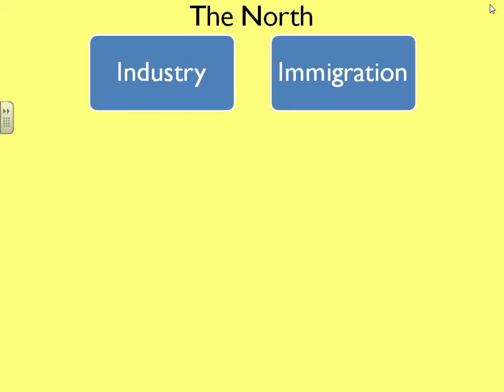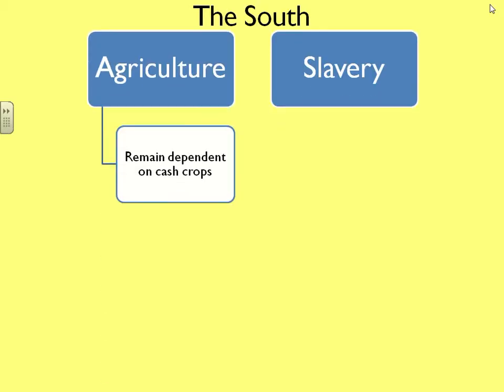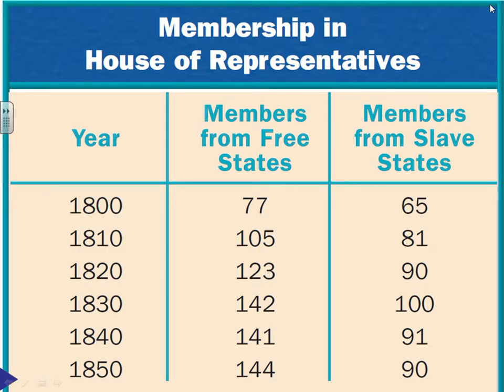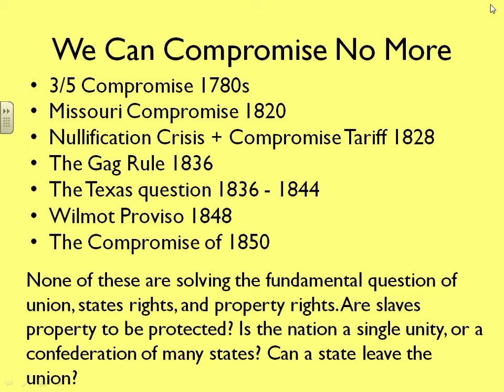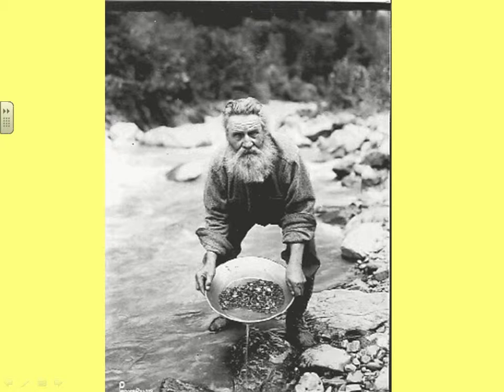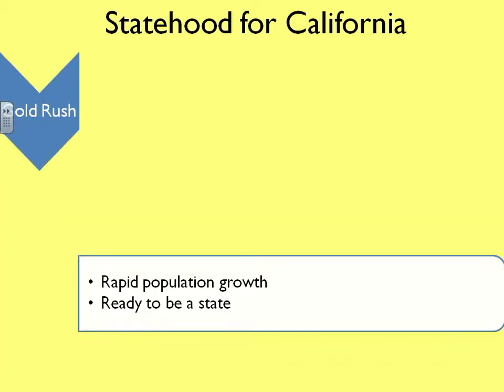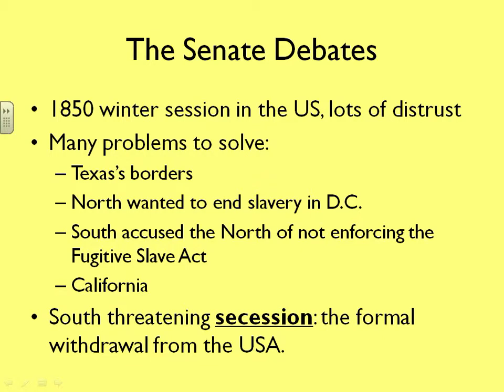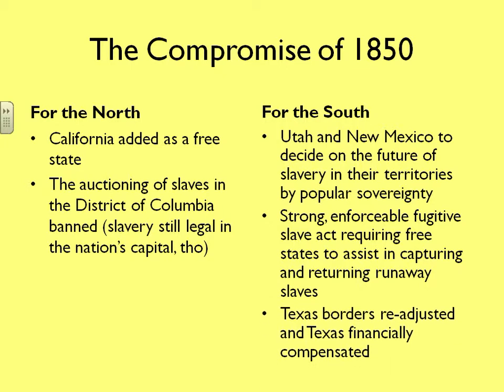The Sectional Crisis I